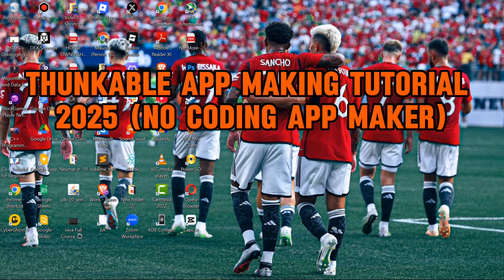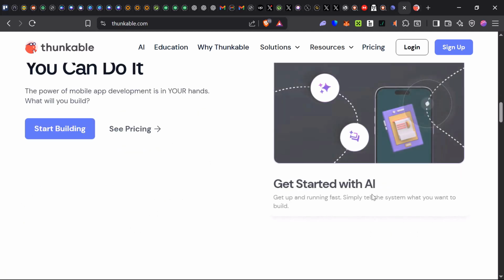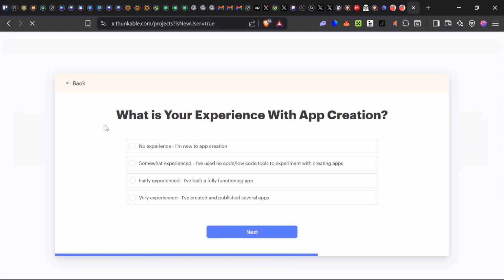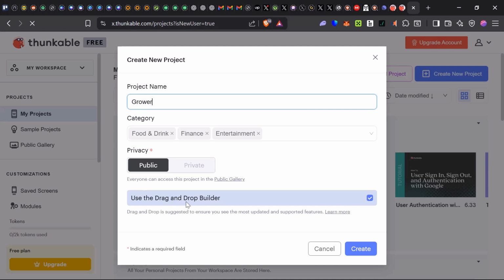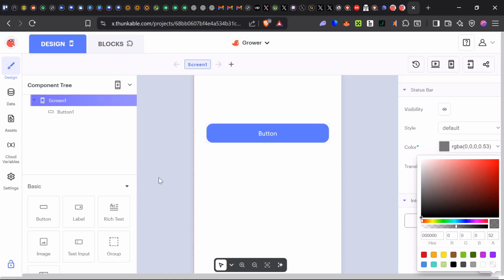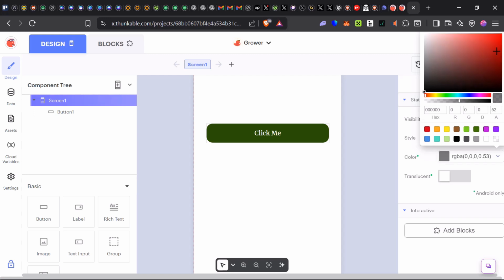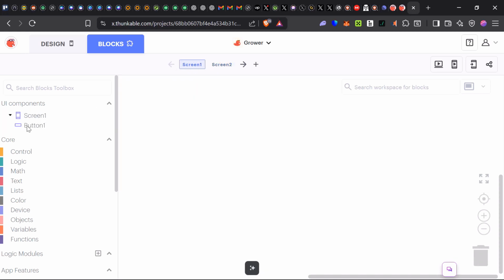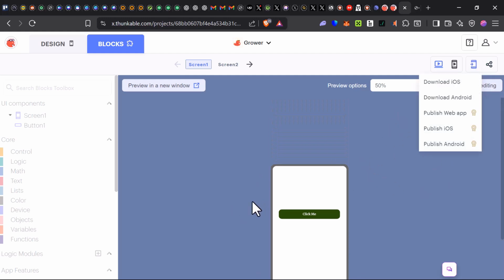Thunkable App Making Tutorial 2025 (No Coding App Maker)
Learn how to build mobile apps in 2025 with Thunkable, the no-code app maker that makes app creation simple and accessible. This step-by-step tutorial walks you through the process of designing, customizing, and launching your own app without writing a single line of code.

Perfect for beginners, entrepreneurs, and anyone who wants to bring their app idea to life quickly and easily.